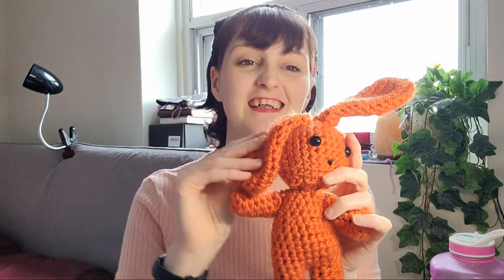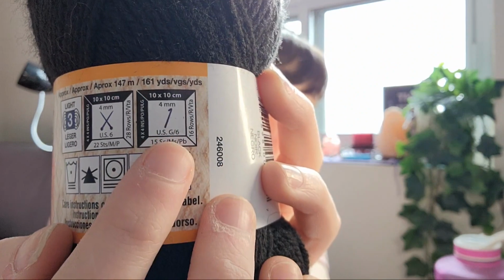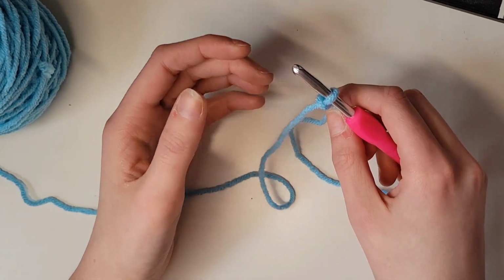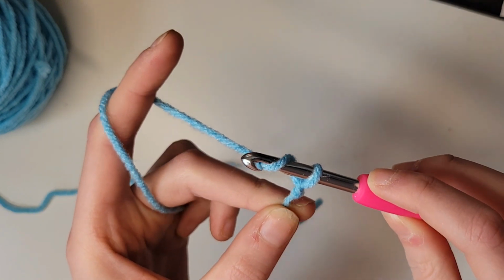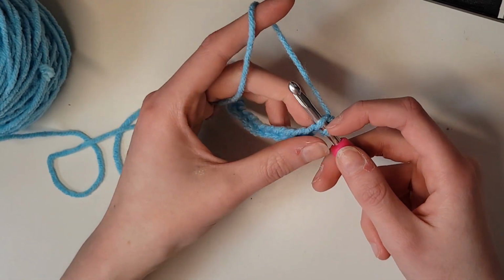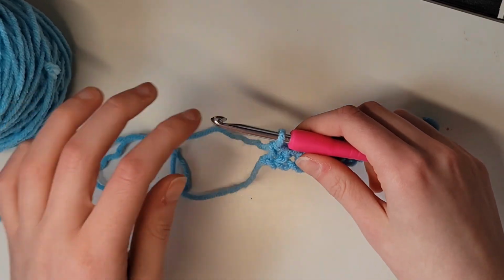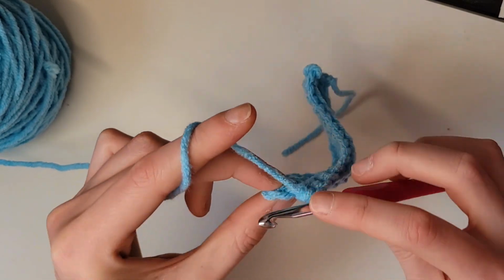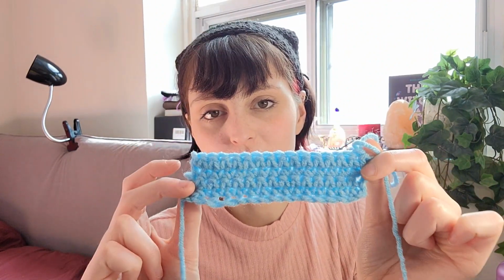Crochet Lesson One || what you need to get started [Single Crochet]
hello!!
I hope this helps someone!!